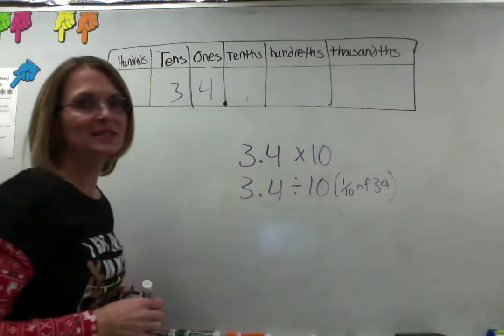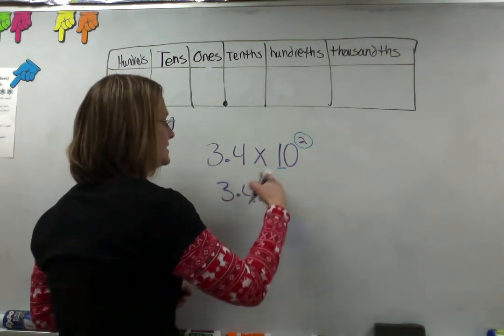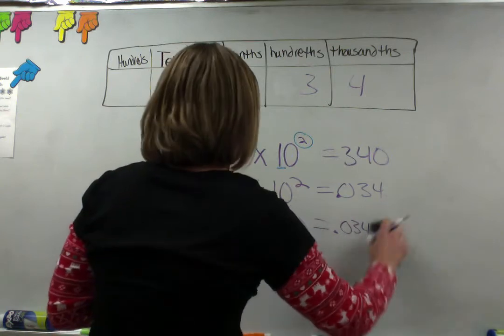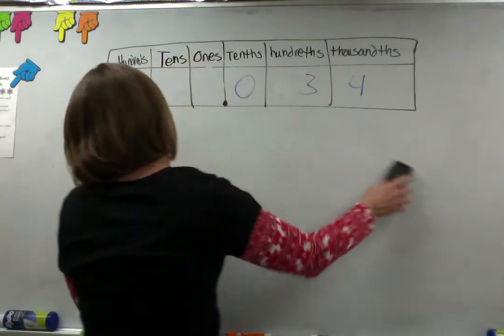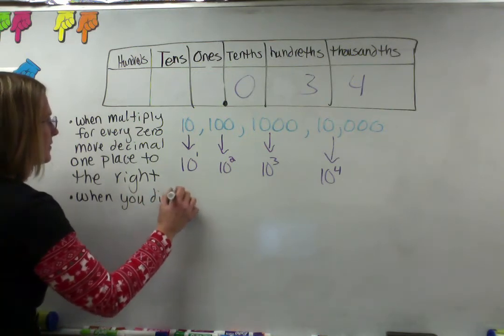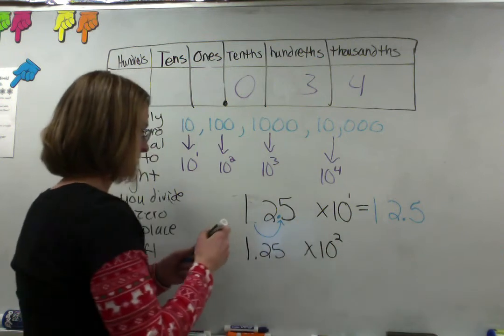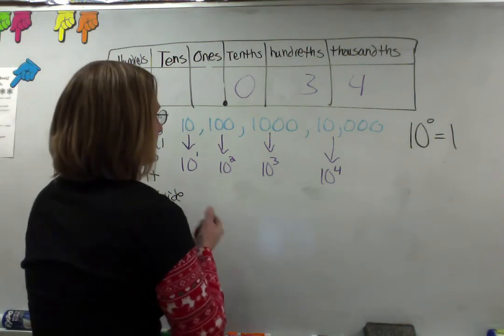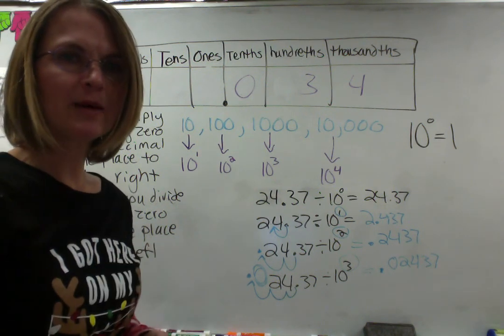Multiplying and dividing with powers of 10 (with decimals)